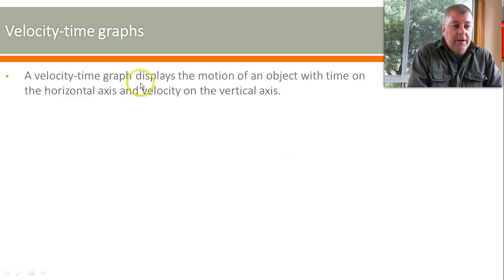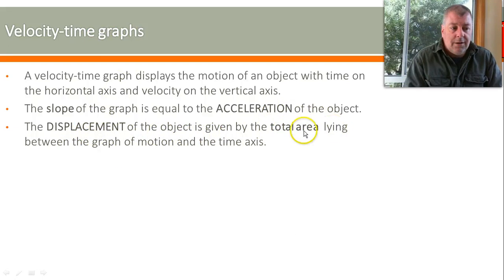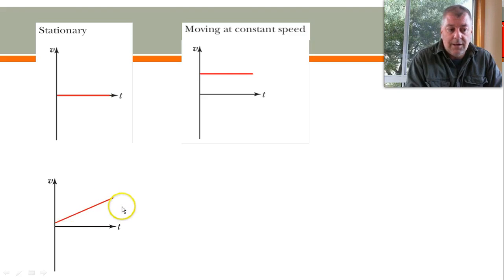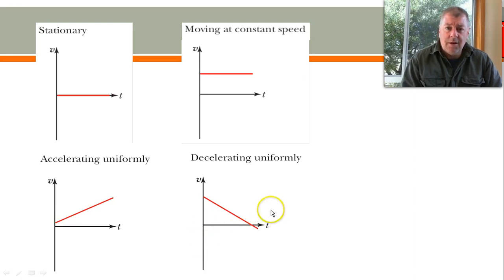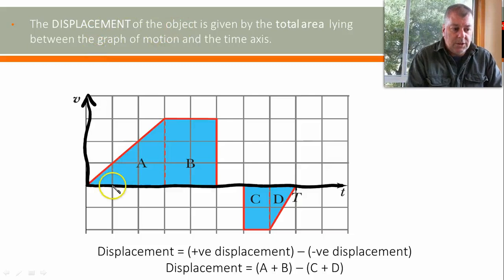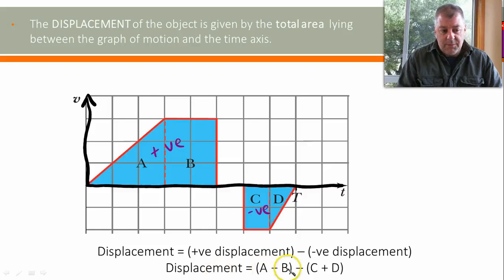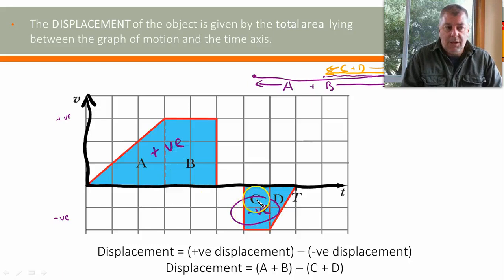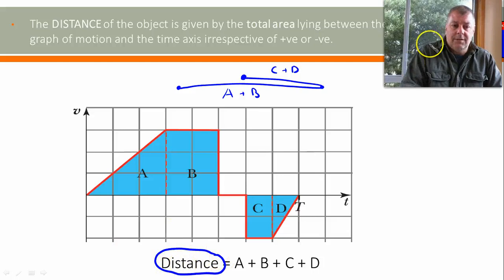PhysSci 4 5 Motion